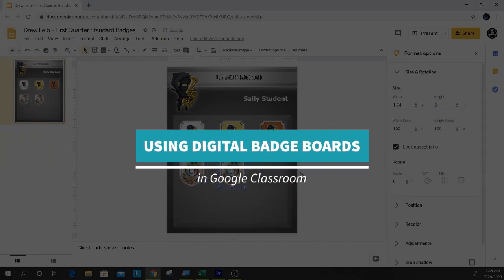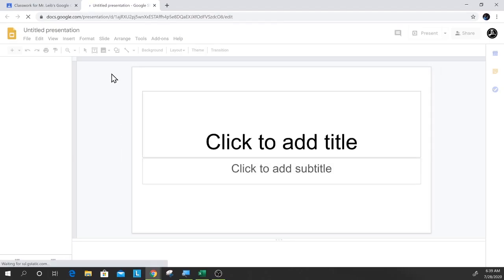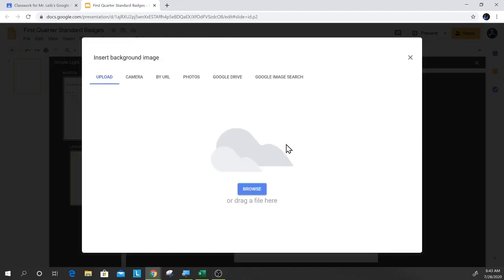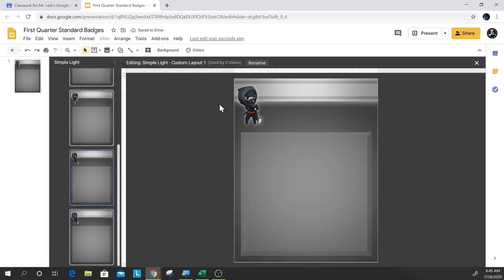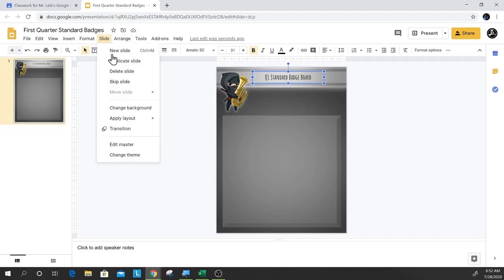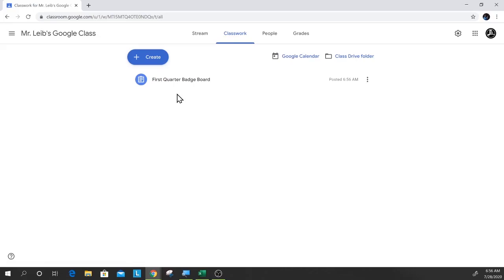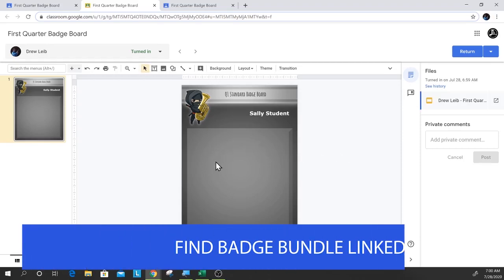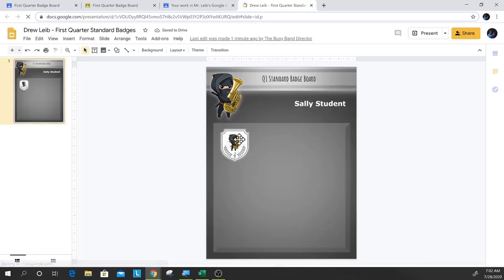Digital Band Badges: How to use the Free Badge Board Templates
Increase engagement in your remote, hybrid or in-person band classes this year. Gamify your band objectives or passoffs by using digital band badges (you know like, scouting badges but better).

Check out my growing bundle of premade band badges (more will be added very soon